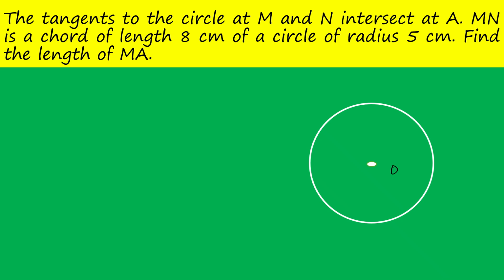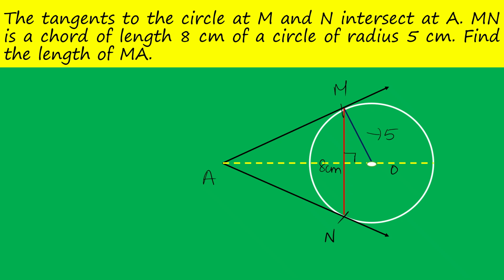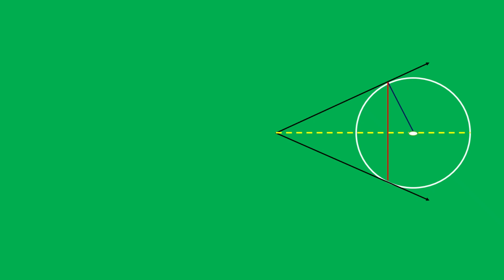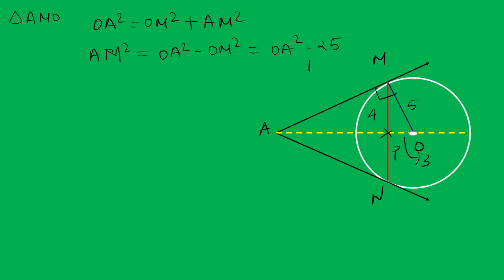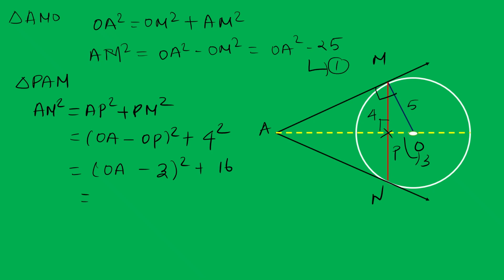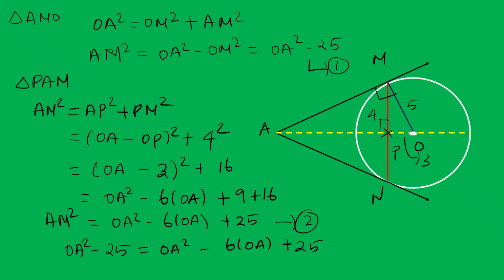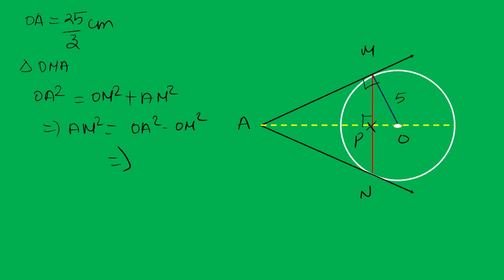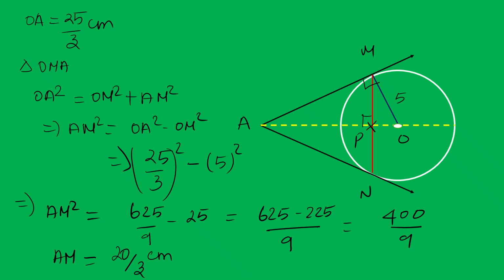"Why Every Class 10 Student Gets Circle Questions Wrong (PYQ Solved)" part-1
📘 Solving a **PYQ from Circles (Class 10)** step-by-step!
Learn how to tackle **tangent problems from an external point** in a simple way.

Perfect for quick revision and board exam prep! 🎯